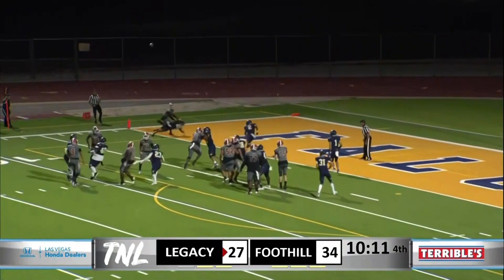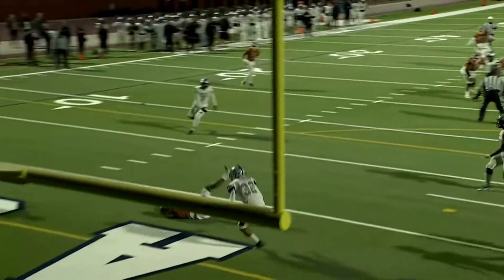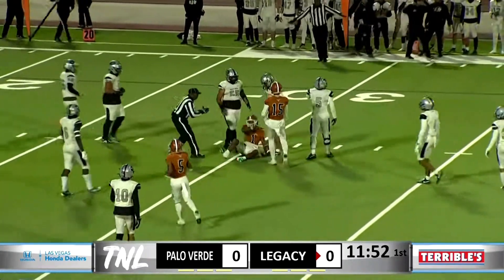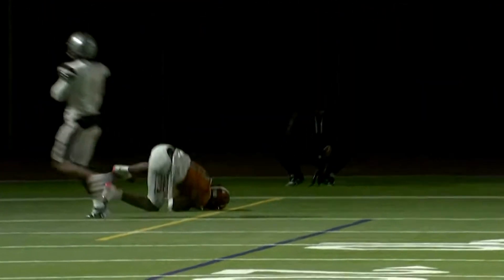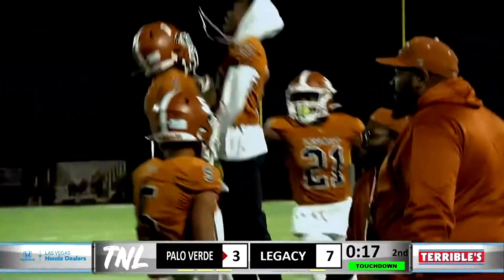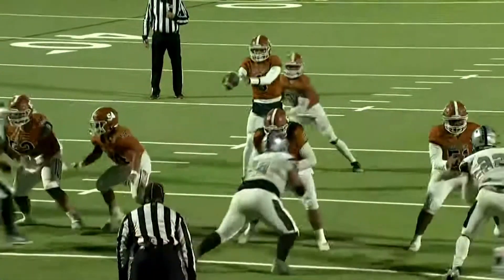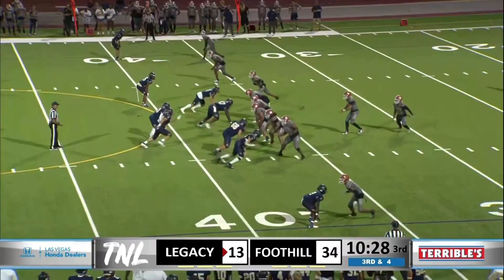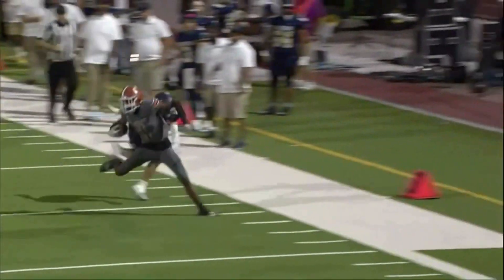DOMINIC OLIVER #1 LEGACY LONGHORNS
Let me introduce you to a talented Las Vegas High school Wide Receiver
from Legacy High School